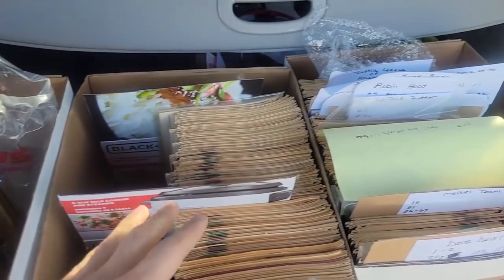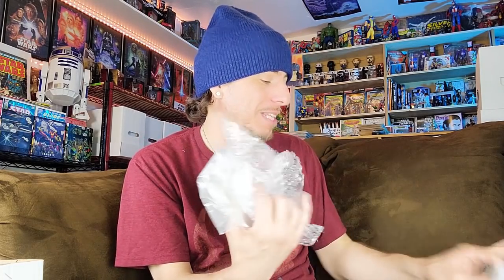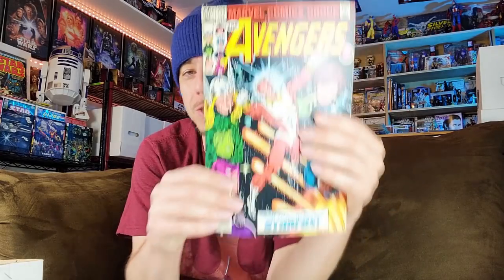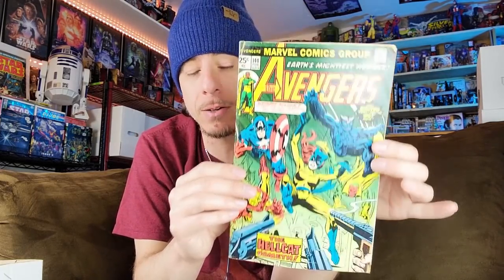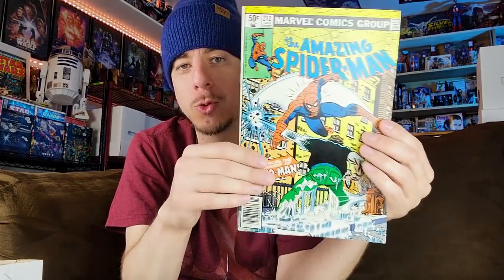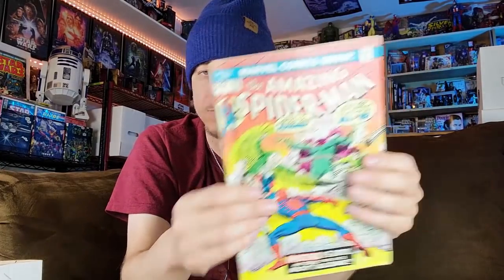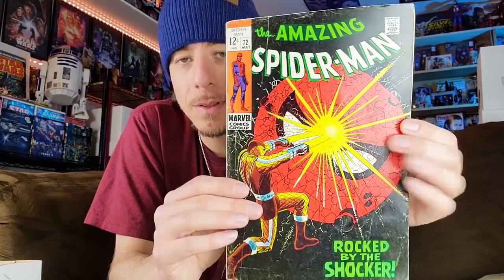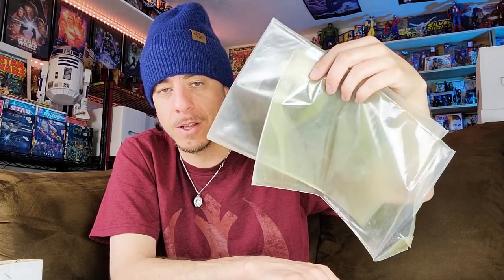I Purchased A Collection! Original Owner Parts Ways With His Childhood Comics